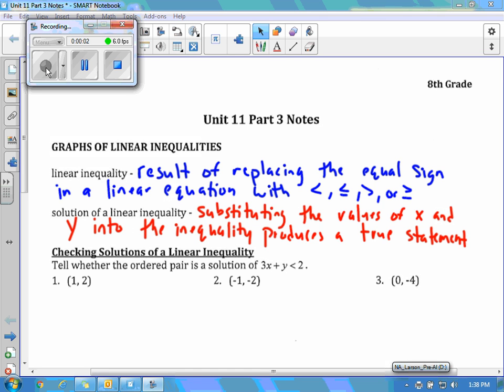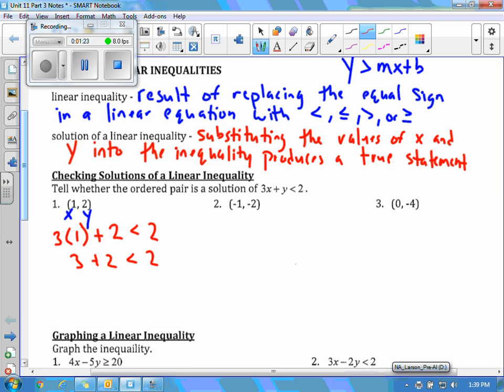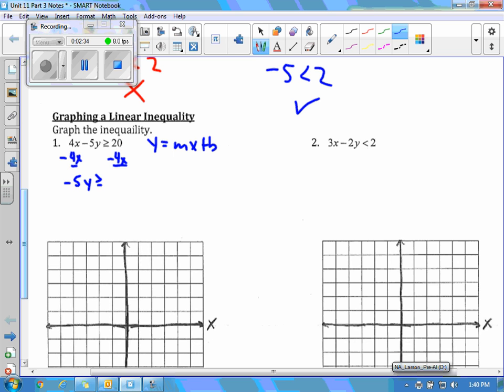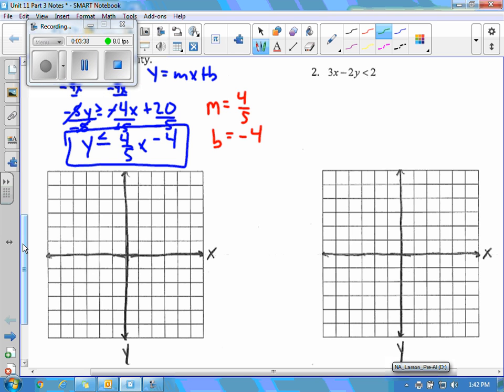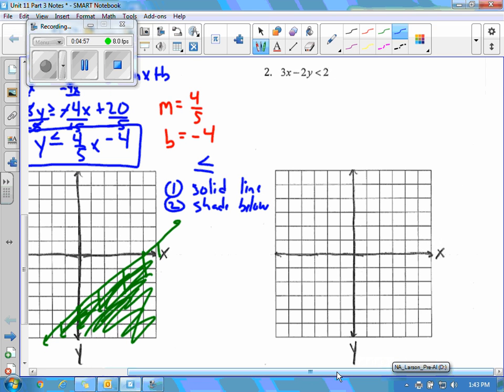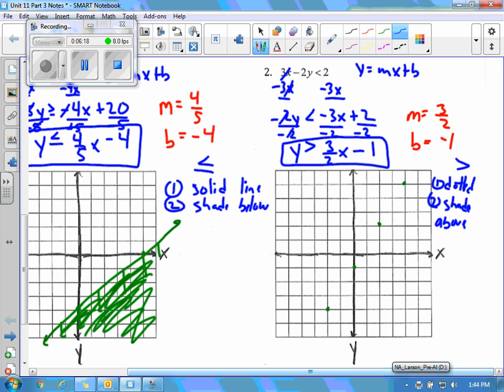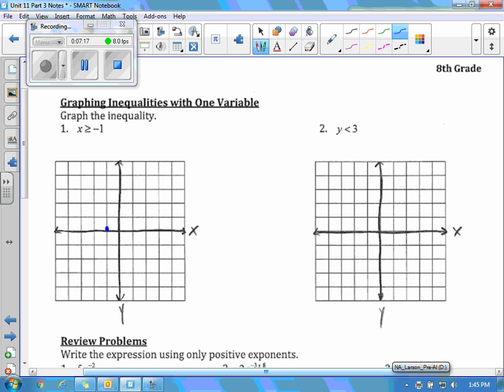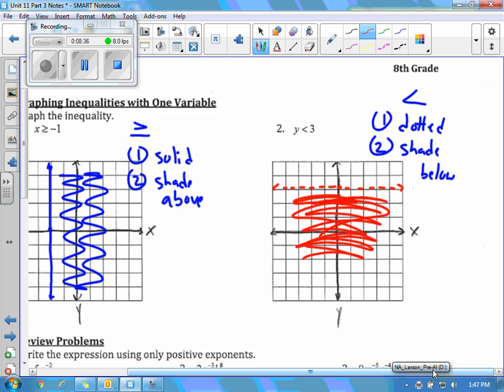Unit 11 Part 3 Video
Graphs of Linear Inequalities